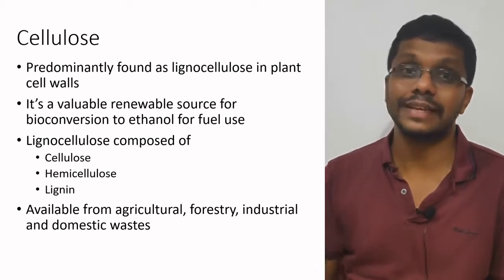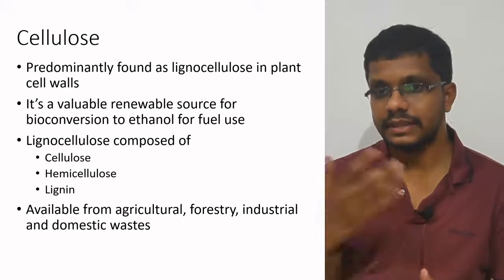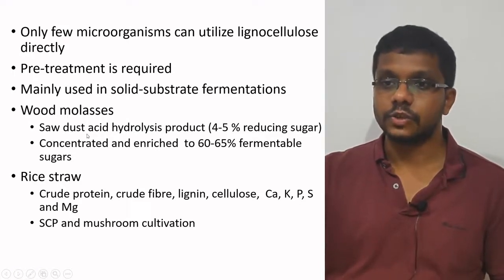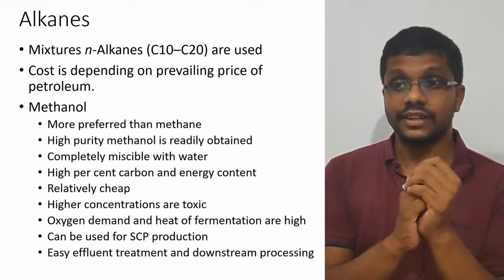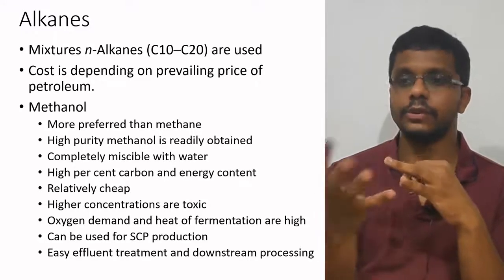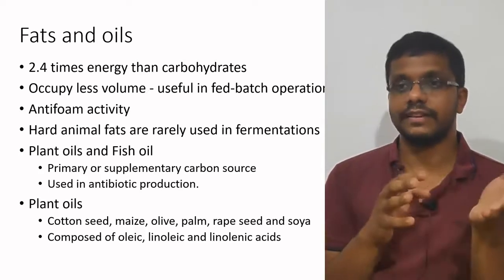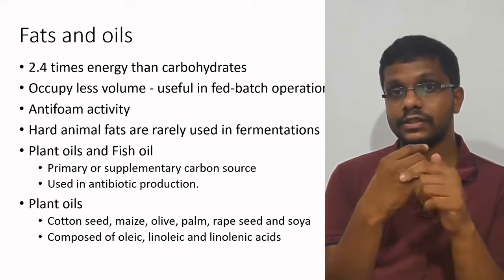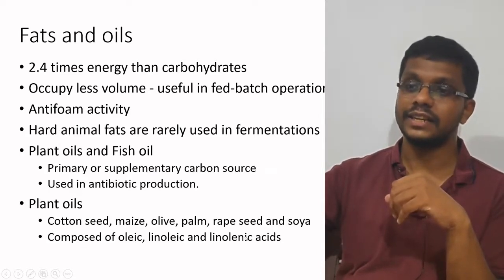Carbon Source 2